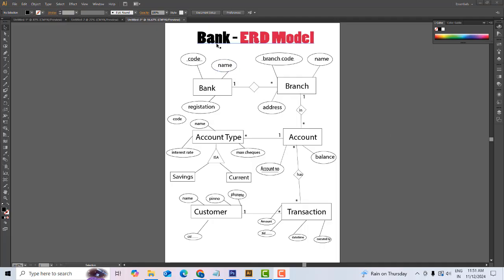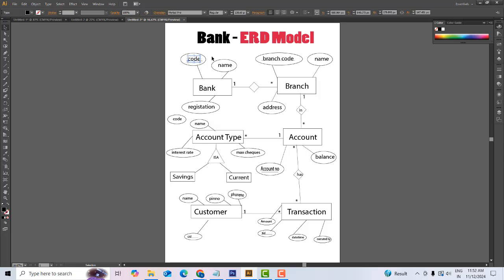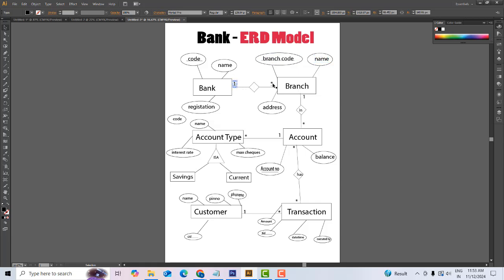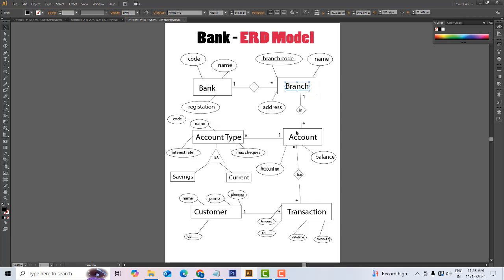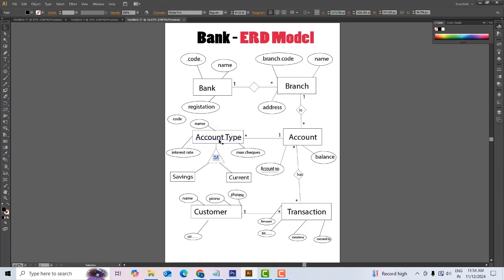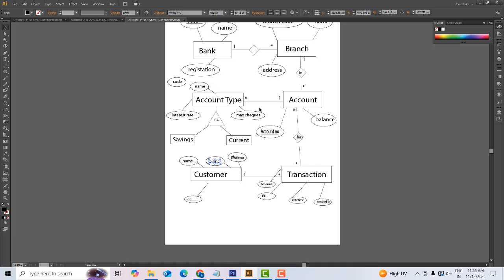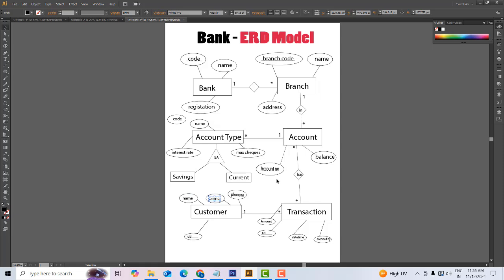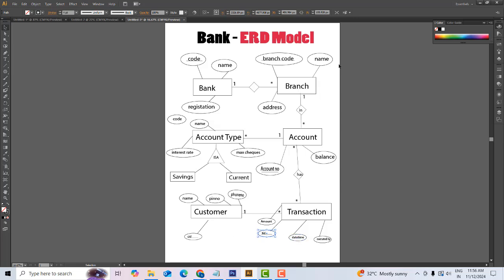Banking App ER Diagram: The Secret to Better Banking Apps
Banking Application ER Diagram Explained | Entity Relationship Diagram (ERD)
Learn how to design a better banking app with a well-structured ER diagram. In this video, we'll explore the importance of ER diagrams in system design, UI UX design, and data architecture. By understanding the relationships between entities in a banking application, you can create a seamless user flow and improve overall user testing. Whether you're a software engineer, data architect, or information designer, this video will show you how to apply ER diagram principles to create a robust and scalable banking app. From database design to user experience, we'll dive into the secrets of creating a better banking app with ER diagrams.